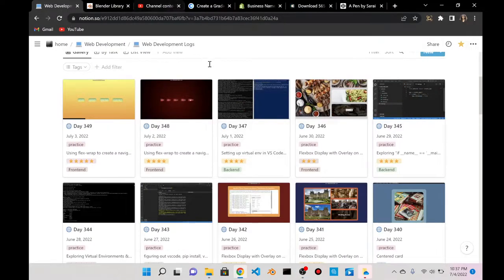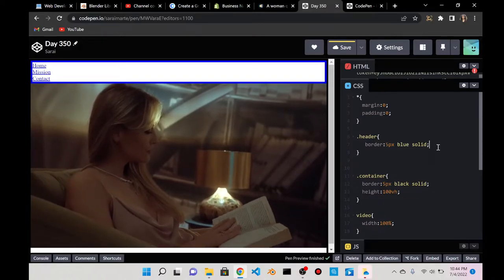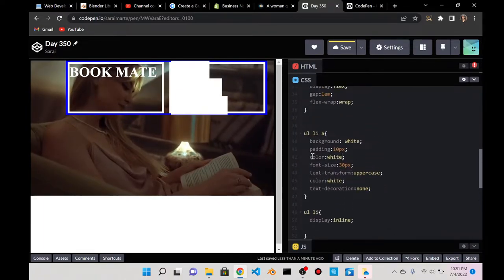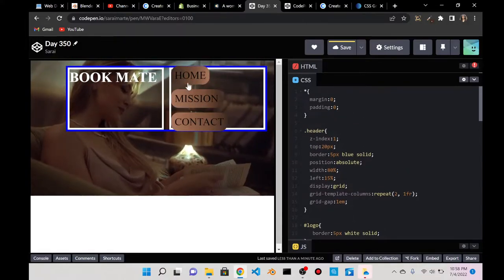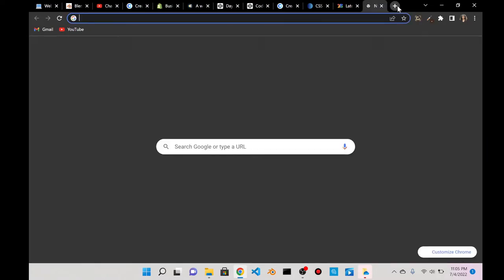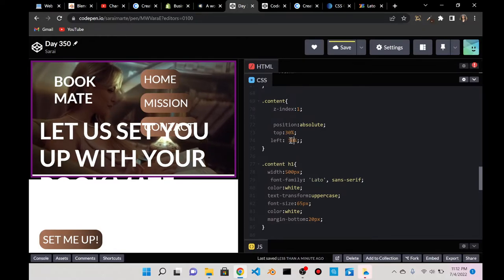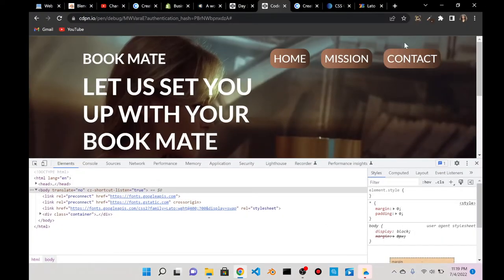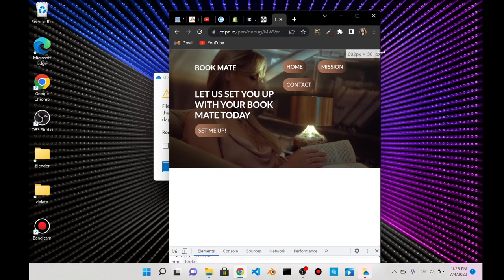Responsive Book Mate Homepage with flex-wrap navigation bar | Day 350 of Web Development